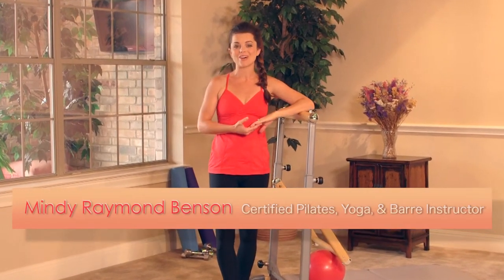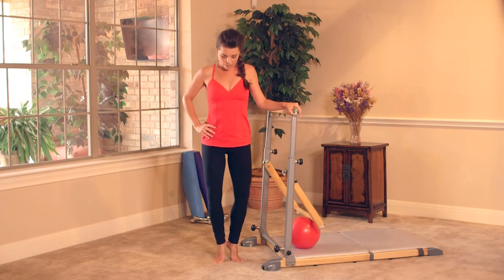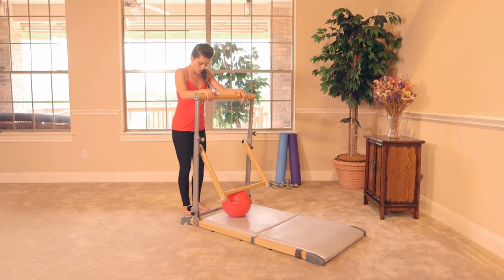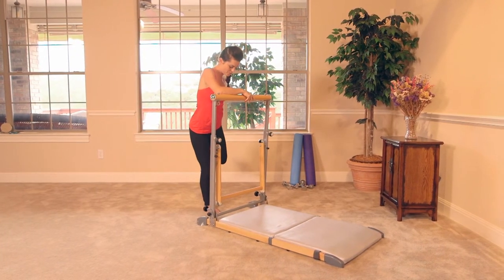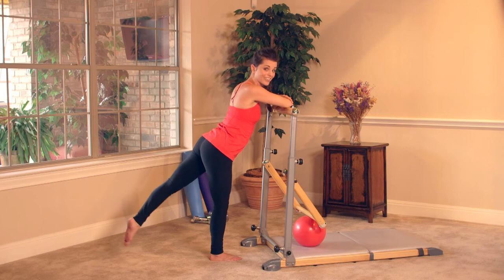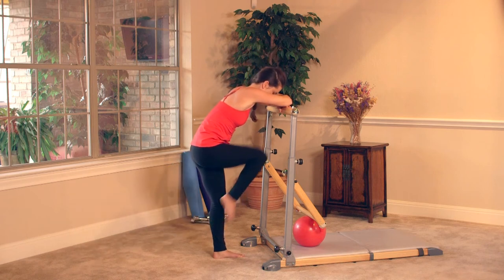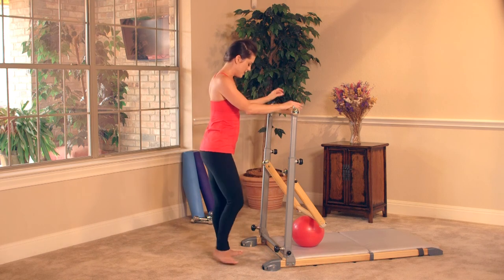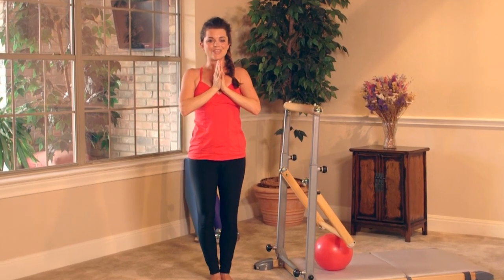Supreme PIlates Pro - Barre Workout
Use your Supreme Pilates Pro for a Ballet Barre cardio workout taught by Mindy Raymond.